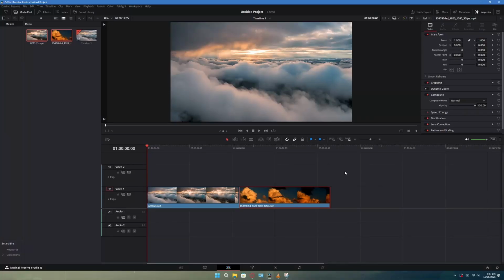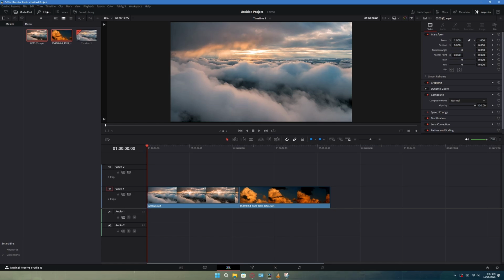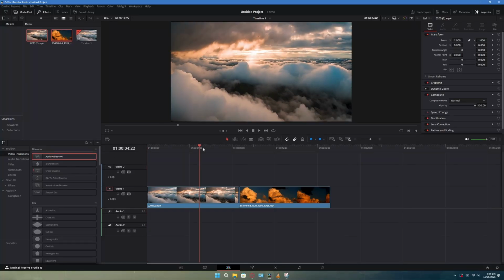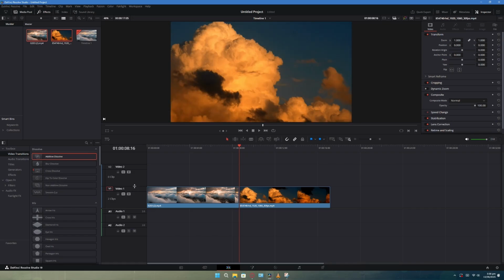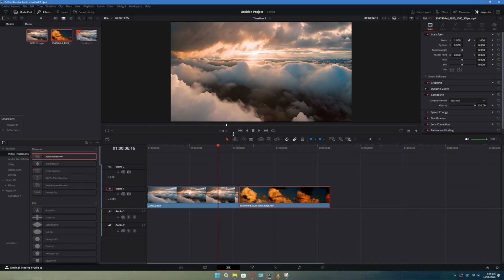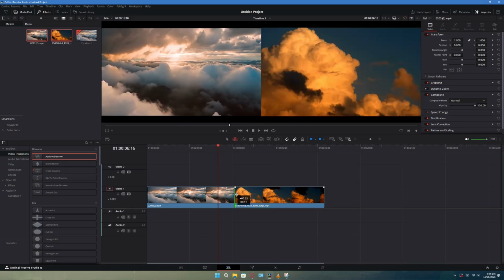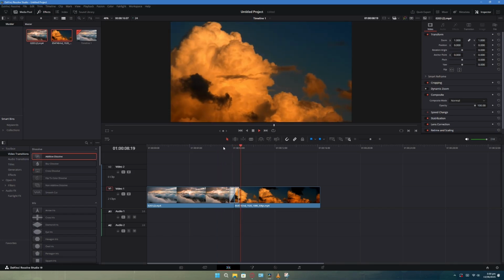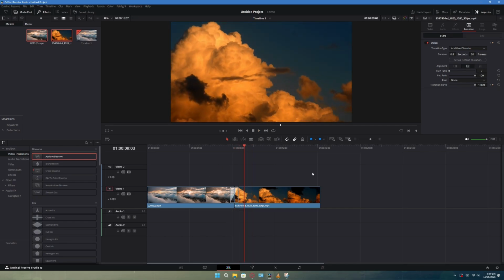DaVinci Resolve: Easy Transitions You Need to Try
In this short tutorial I show you, I show you easy transitions for DaVinci Resolve.